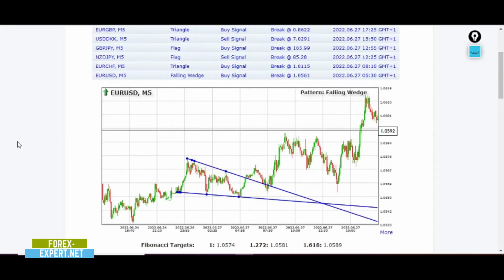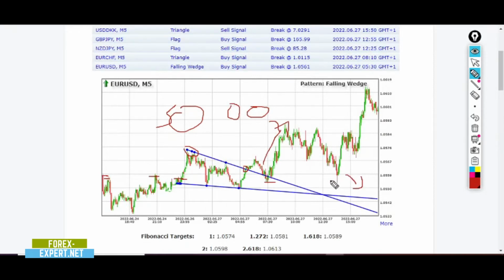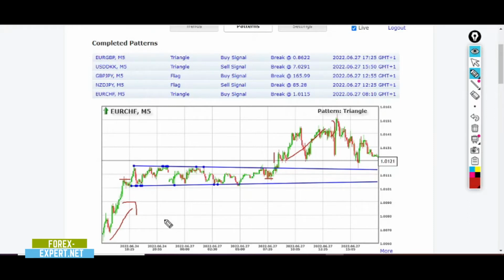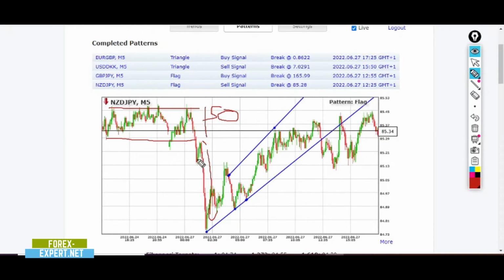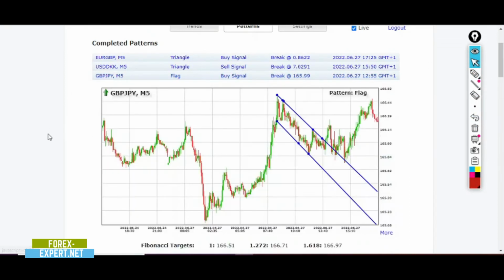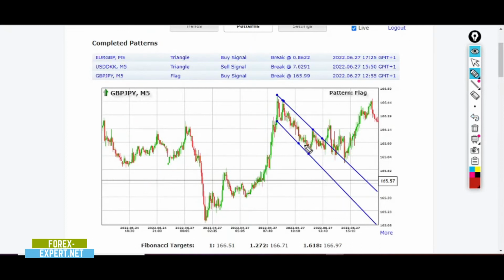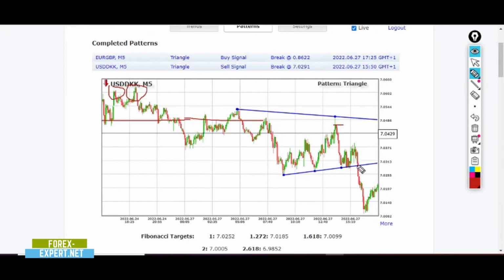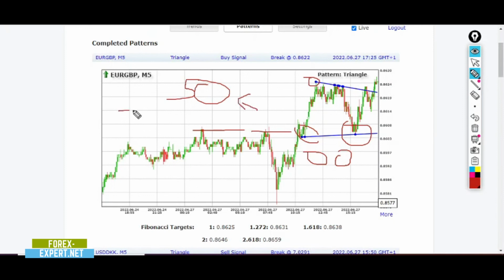Forex Trendy- EURUSD +60 PIPS! NZDJPY Failed Descent!! 5 mins